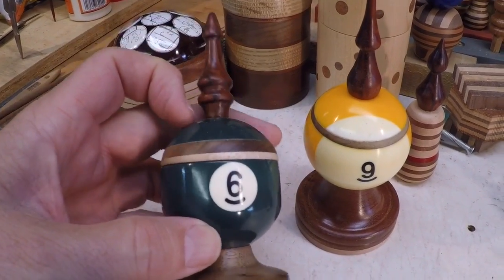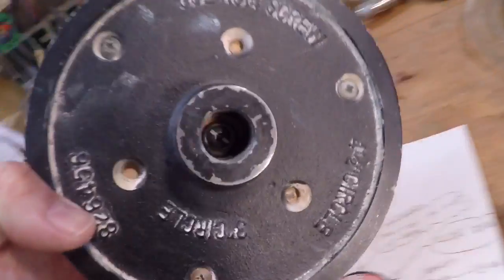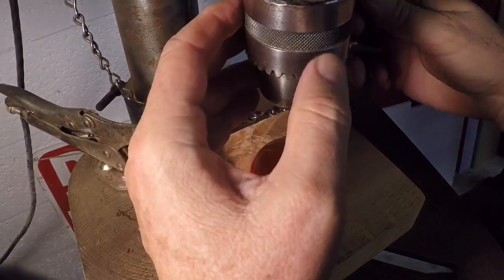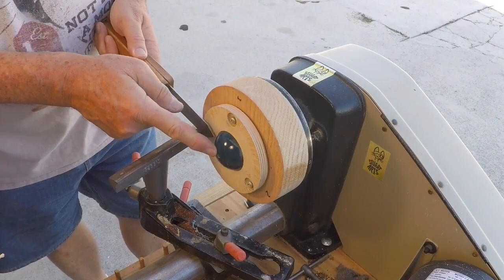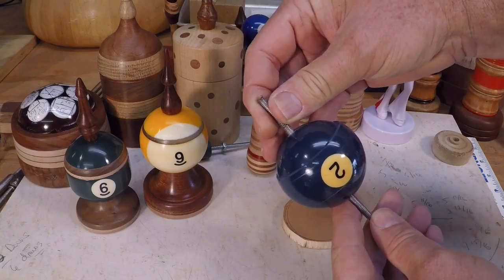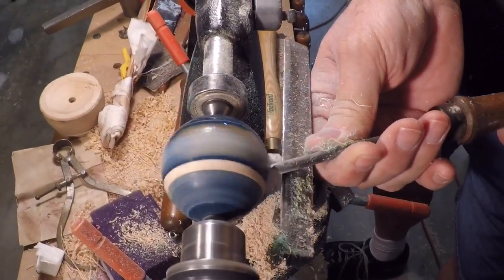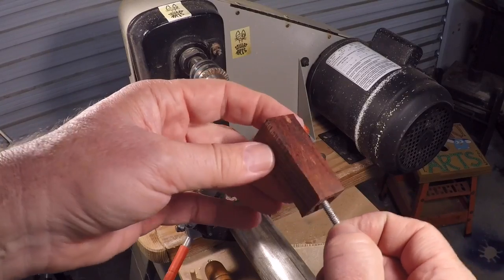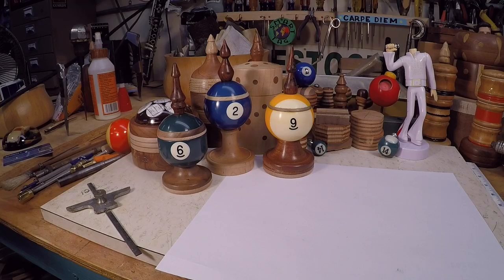How To Turn a Billiard Ball on the Wood Lathe - Generation I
Here's a thing you can do with those old billiard balls. I've also designed a "Generation II" billiard ball trinket box.